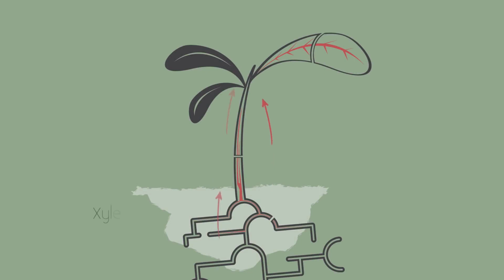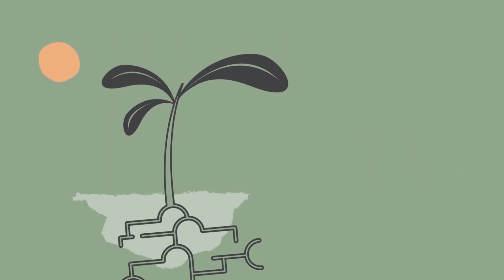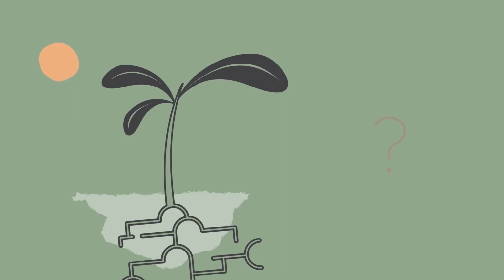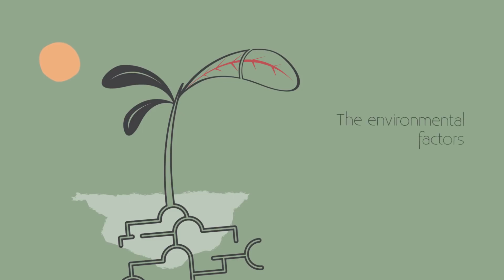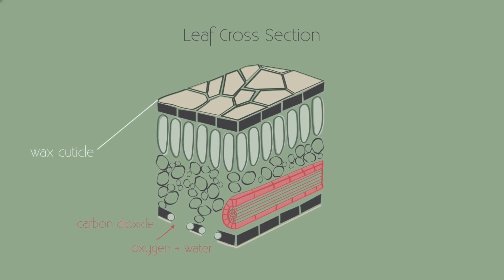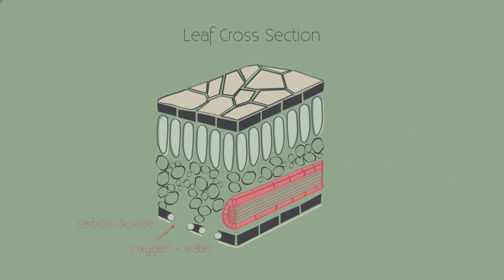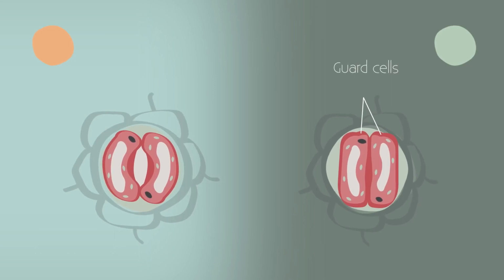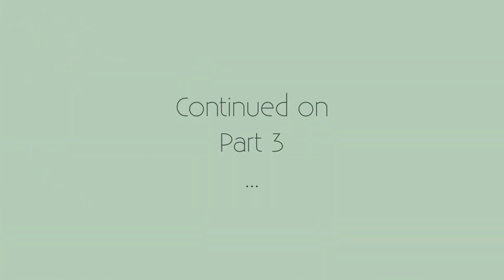transpiration - transport in plants النتج عرق النباتات - نقل النباتات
النتج عرق النباتات- نقل النباتات